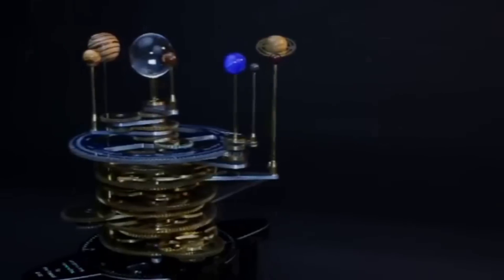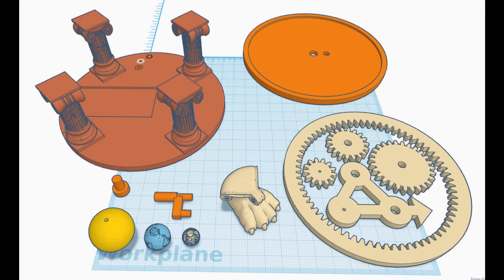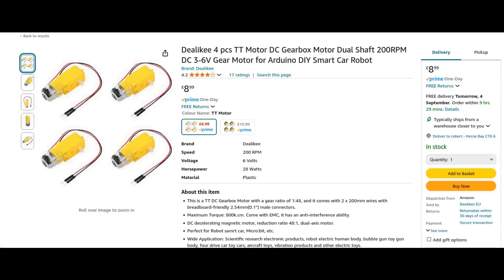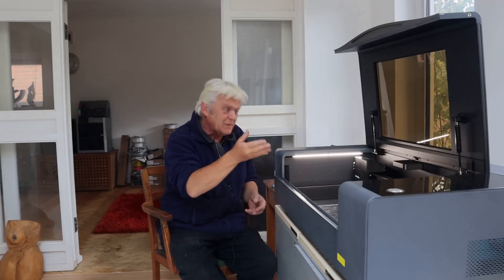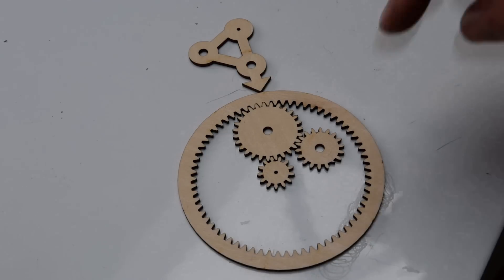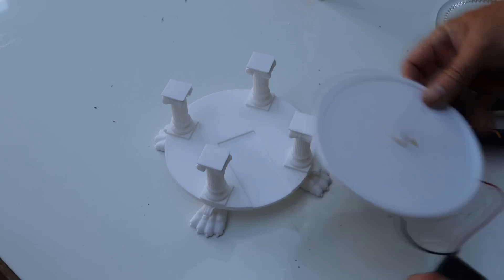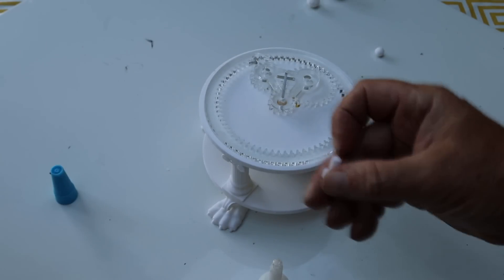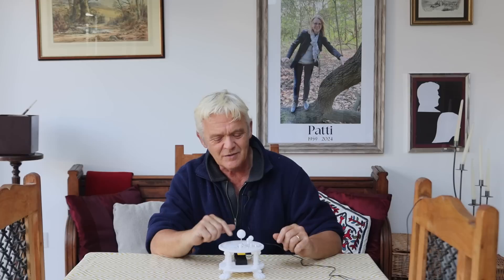2285 The One Day Orrery Project - Made With The Xtool P2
xToolUKYT80, ￡80 OFF for Orders over ￡999
xToolUKYT100,  ￡100 OFF for Orders over ￡2299